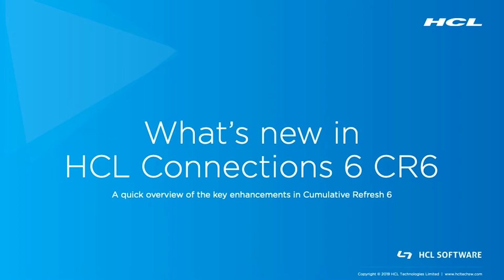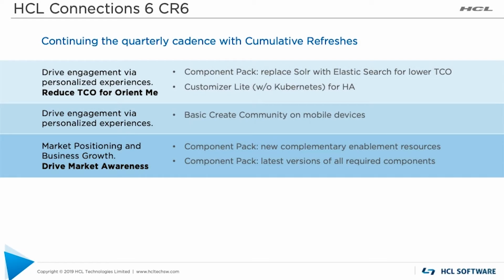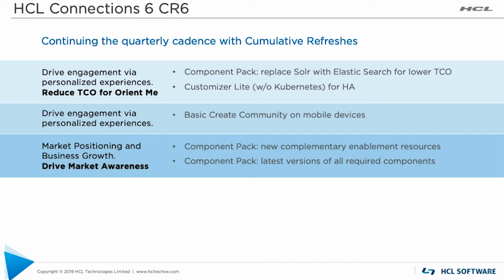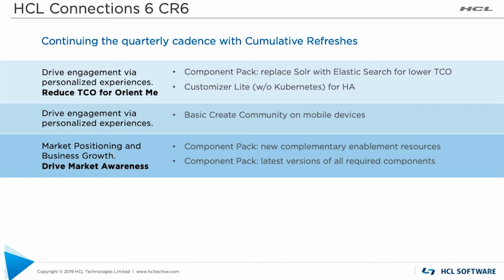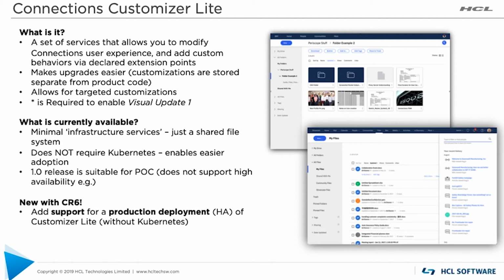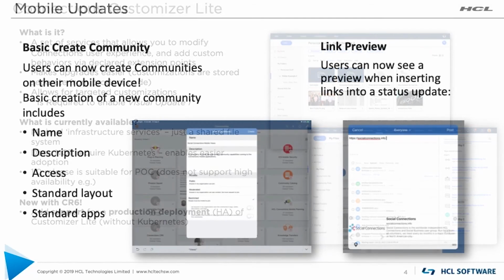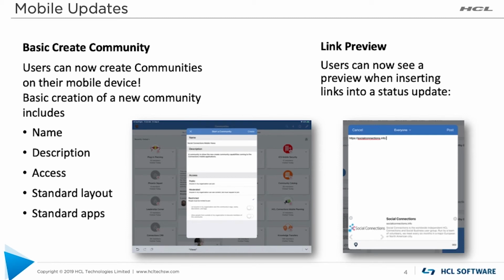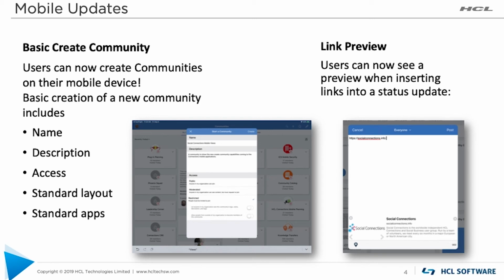What’s New in Connections 6 CR6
HCL Connections 6 CR6 is the latest update to Connections 6 and offers a number of enhancements as well as fixes. This video walks through the changes to give viewers a good look at what to expect when updating to HCL Connections 6 CR6. LetsConnect.